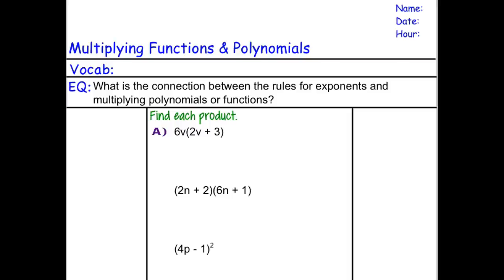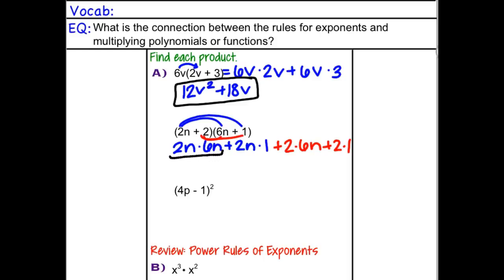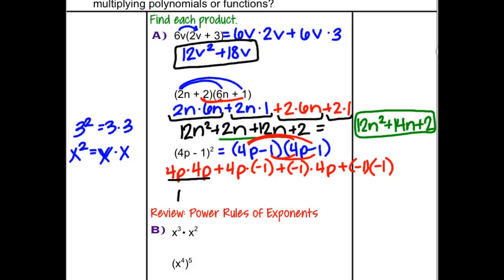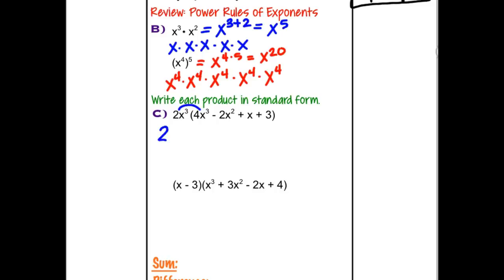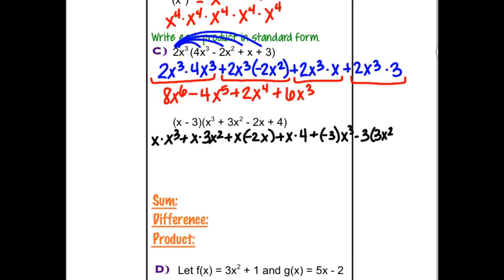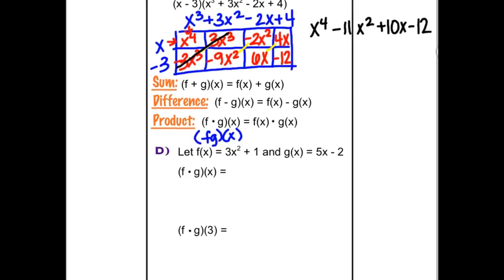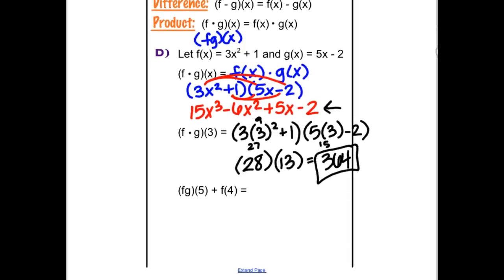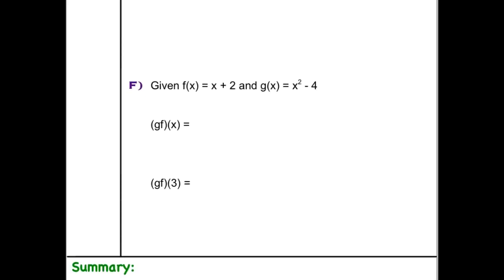4.2 Day 2: Multiplying Polynomials and Functions